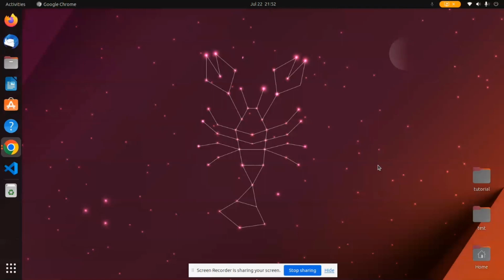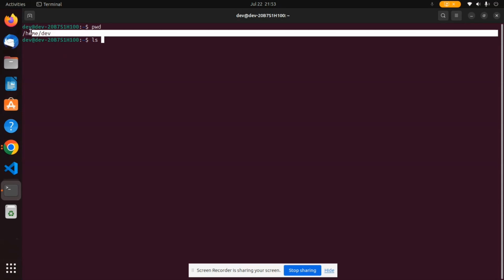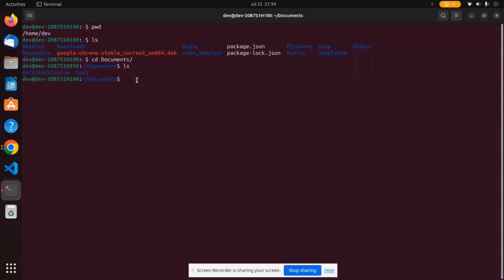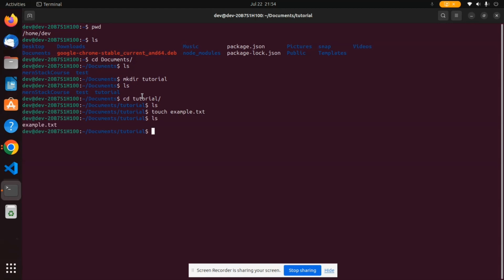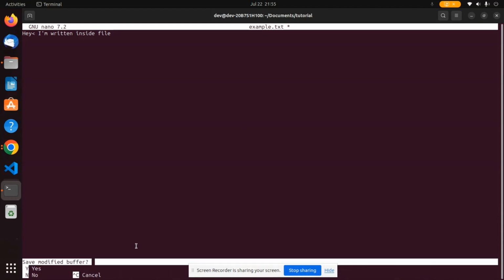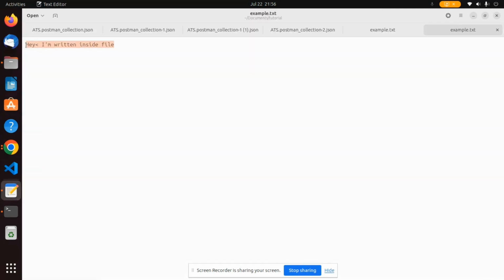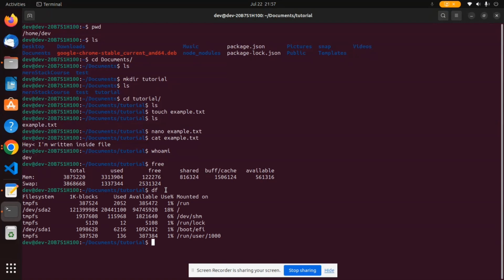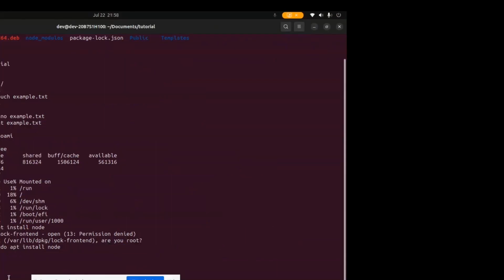BASIC LINUX COMMANDS FOR BIGINNERS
In this beginner-friendly Linux tutorial, we cover the essential commands every Linux user should know. Join us as we explore basic file operations, working with file content, retrieving system information, and managing users through the command line. Whether you're new to Linux or need a quick refresher, this video will equip you with fundamental skills to navigate the Linux environment confidently.